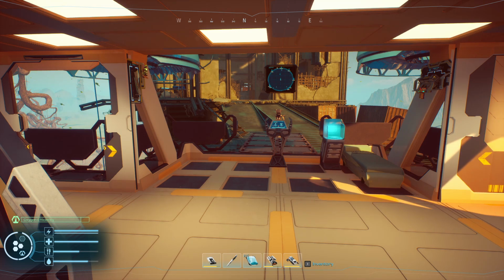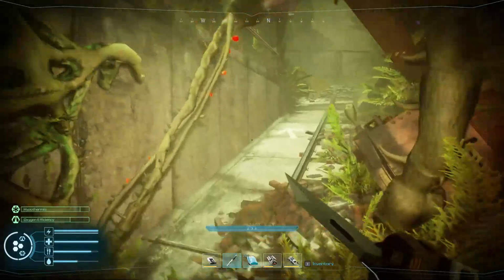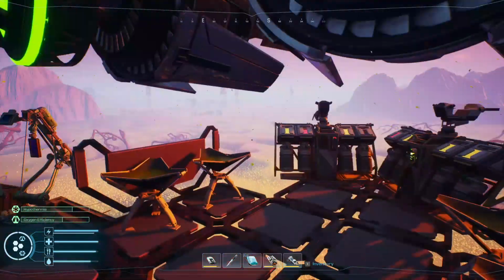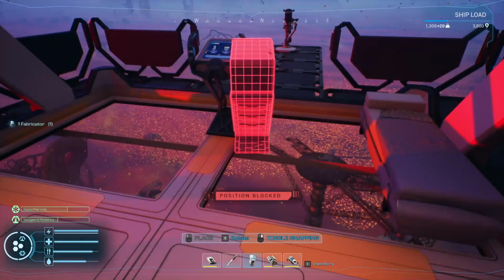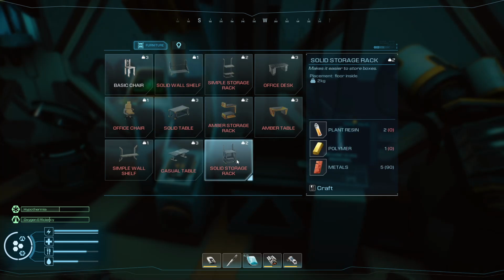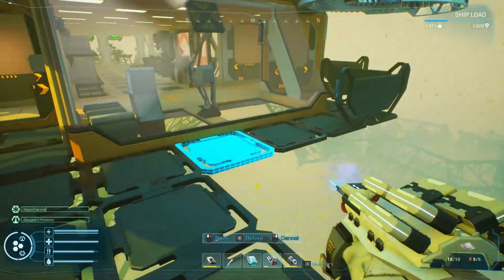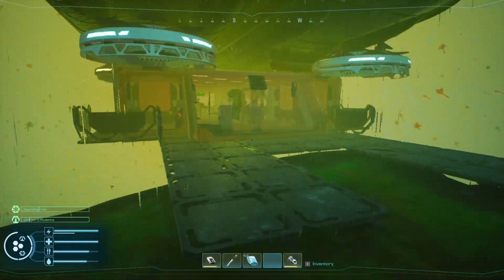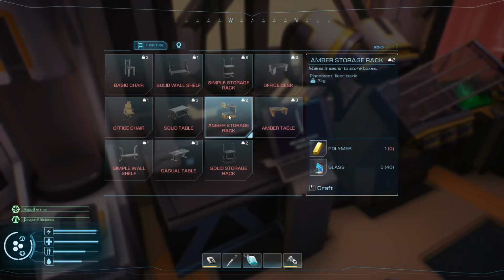Plant Resin/ Making Epoxy and Unlimited Batteries!- Forever Skies Ep. 13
Forever Skies is a first-person post-apocalyptic survival game. Return to Earth, ravaged by an ecological disaster. Fly, upgrade and customize your mobile high-tech airship base. Scavenge resources to survive, face dangers on the surface and hunt for viral pathogens to cure a mysterious illness.
Any parcels or letters can be sent to-
Joe Usual
35 S. Beech St.
Unit 334
Cortez Colo. 81321